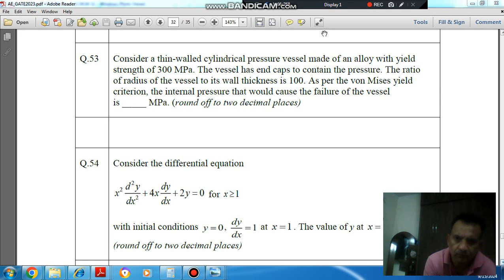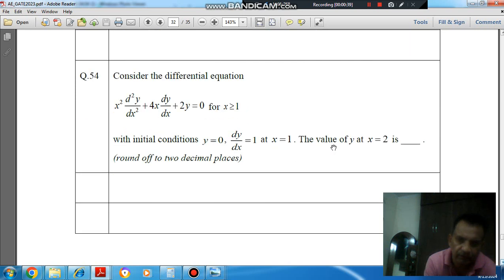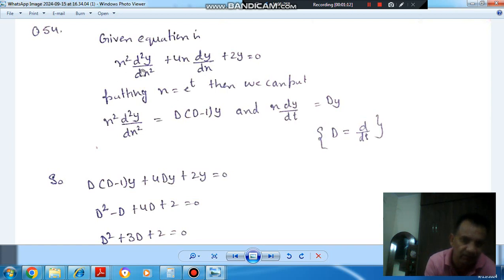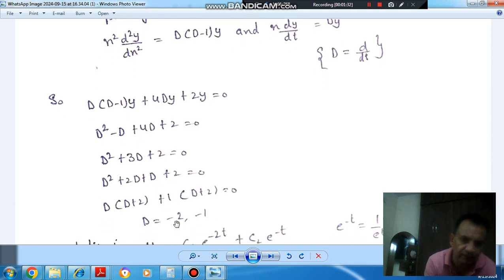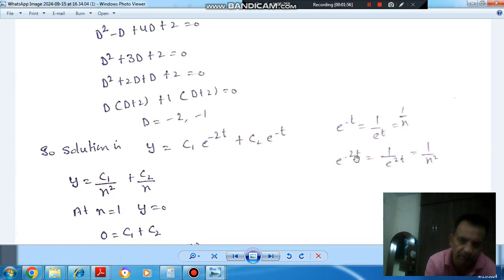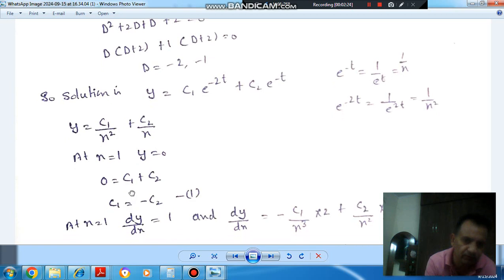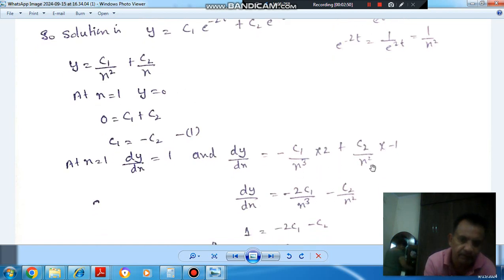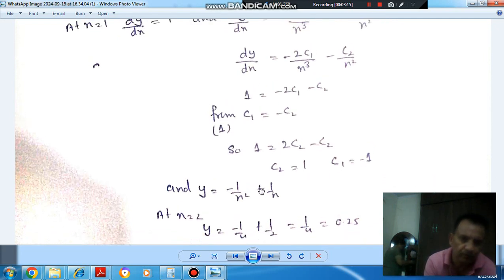gate 2023 Aerospace Engineering (AE) solution (Q54)